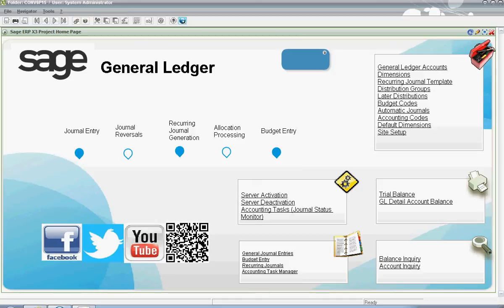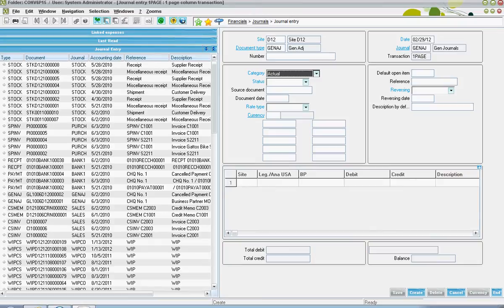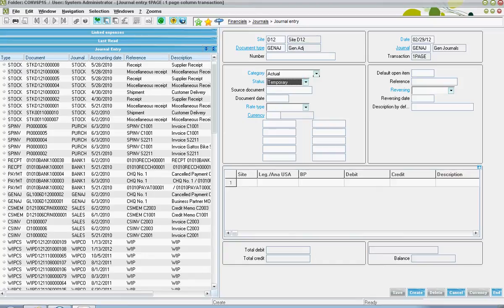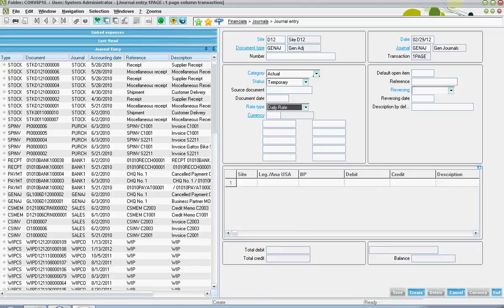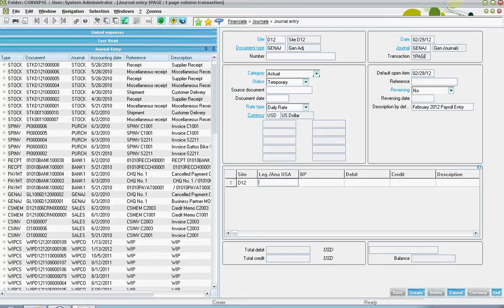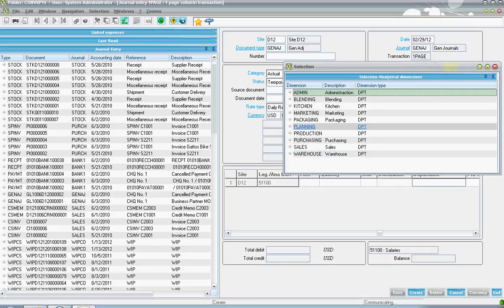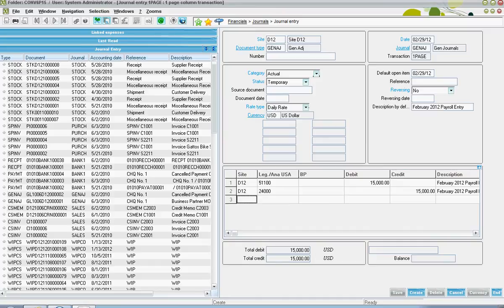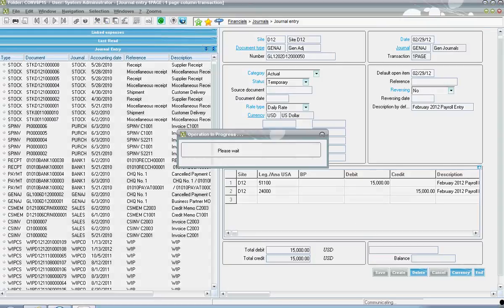Entering Journal Entries in Sage x3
X3 allows its users to generate manual journal entries for adjustments that are required on the books.  In addition, being that x3 is an integrated accounting system it also generates numerous "automatic journals" to update the GL with activity from the different modules (sales, purchasing, inventory control, manufacturing, fixed assets, AP, AR, etc).